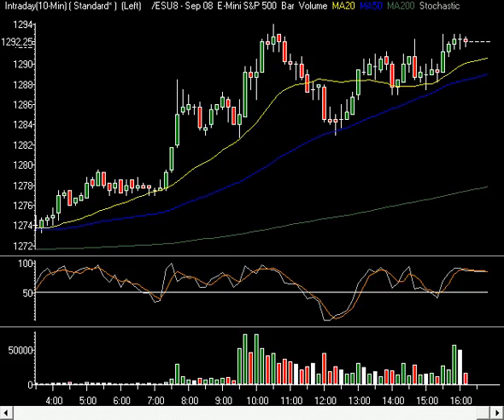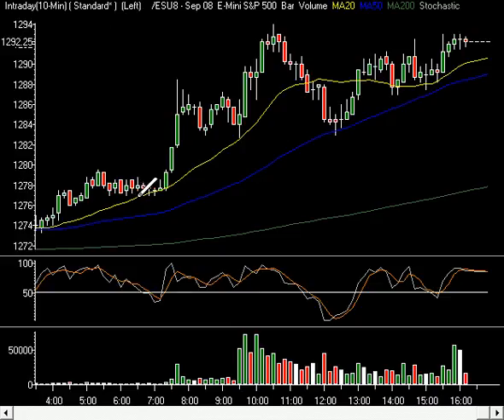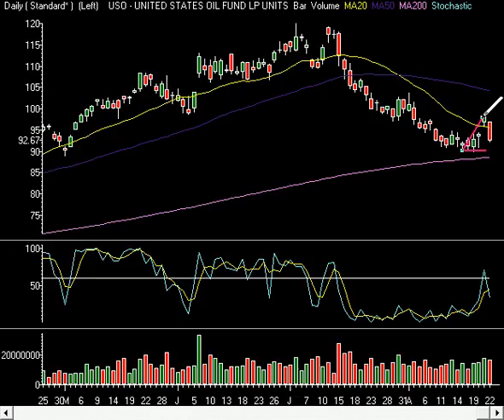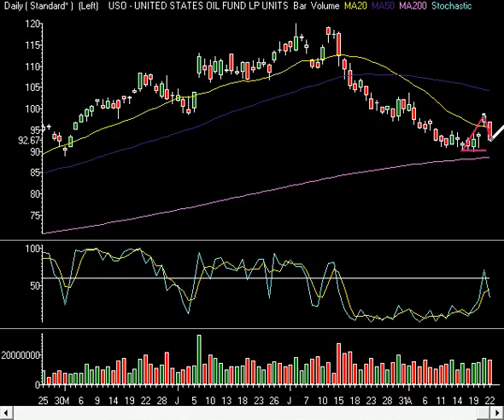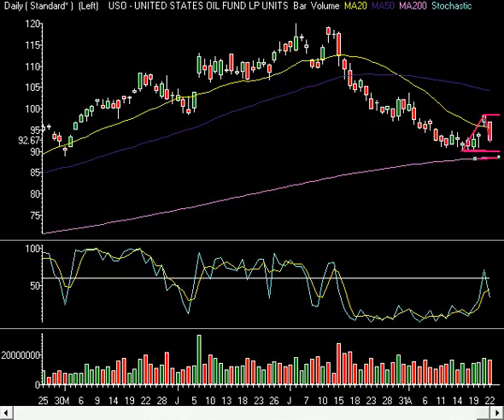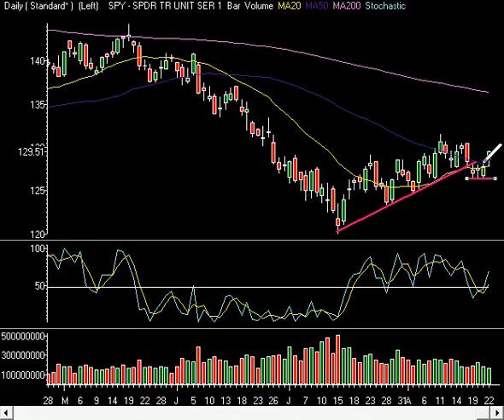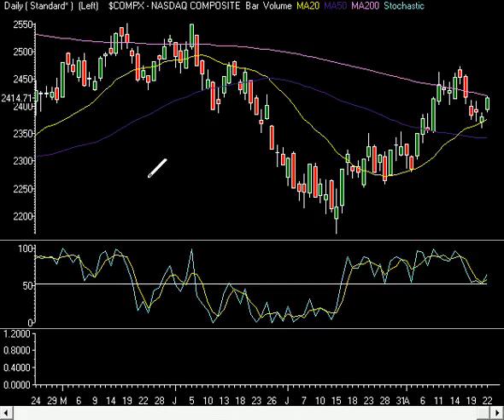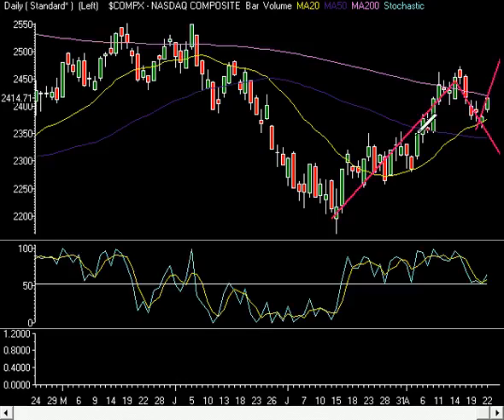Market Technical Analysis 08.22.08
InTheMoneyStocks.com discusses the light volume rally today as commodities fell for the first time this week.  They look at their recent calls and analyze the current charts to discover what the markets may be setting up for next week.  Enjoy and sign up for the webinar next Tuesday and Wednesday.  Discover the keys and methodology that InTheMoneyStocks.com uses to make their accurate market calls.